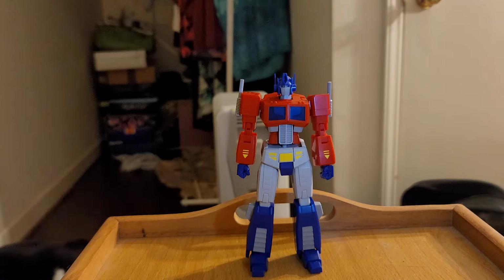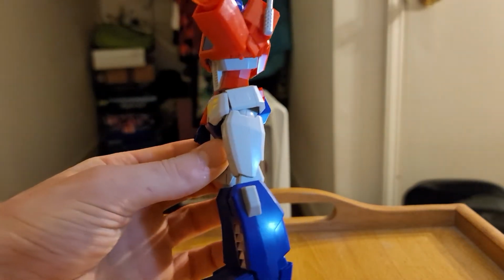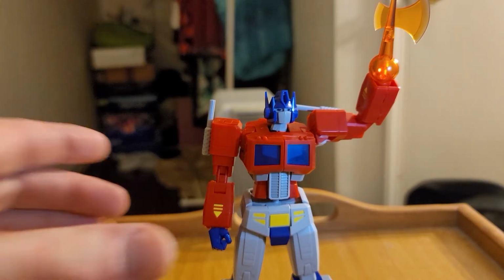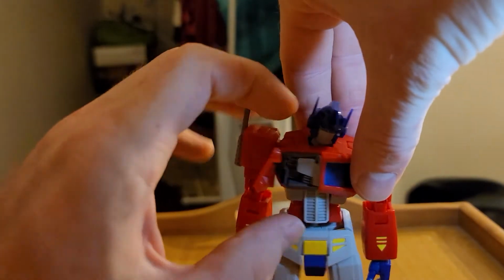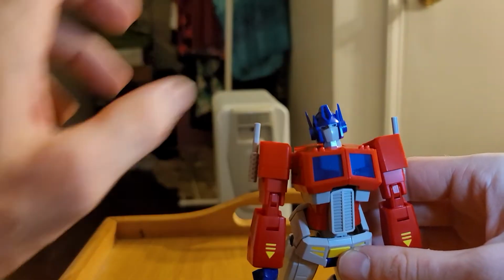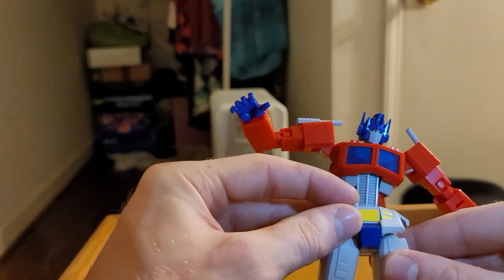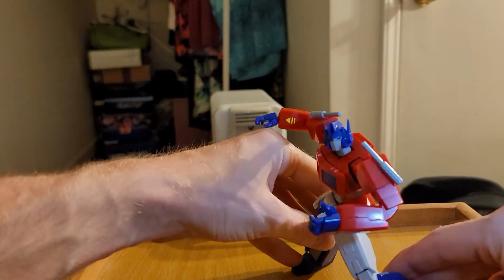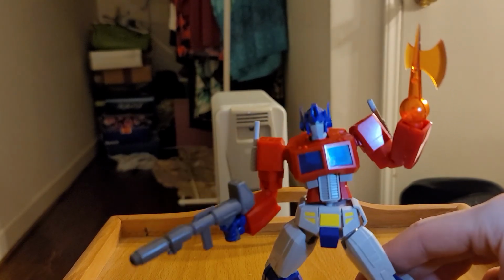MisterSouji reviews Flame Toys G1 Prime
Video review of the bew Flame Toys Furai Model Optimus Prime, G1 style.